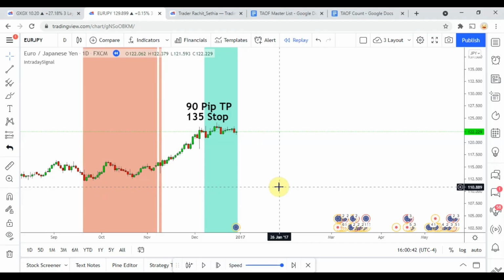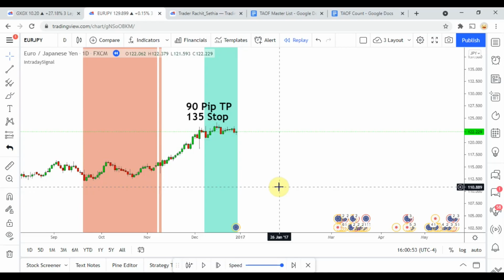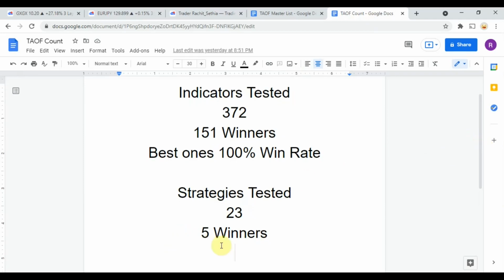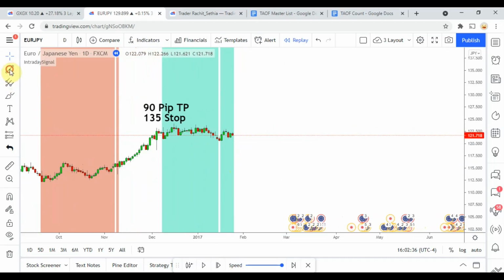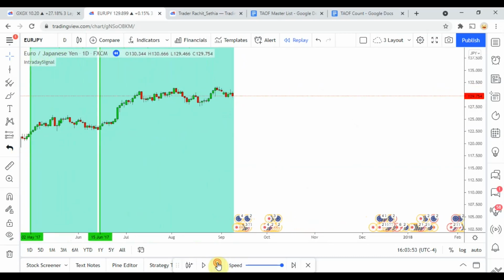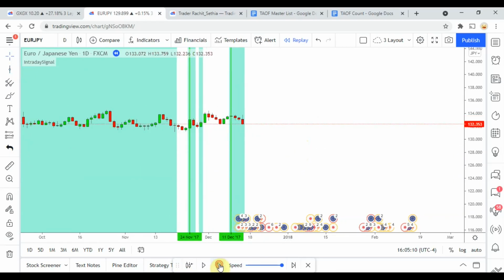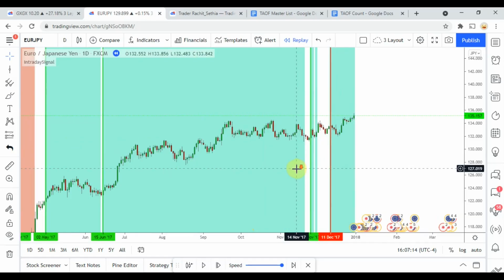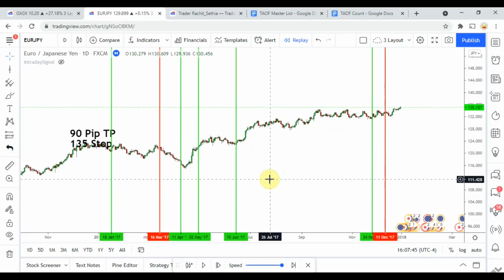Forex Tradingview Indicators | Intraday Signal Indicator Testing